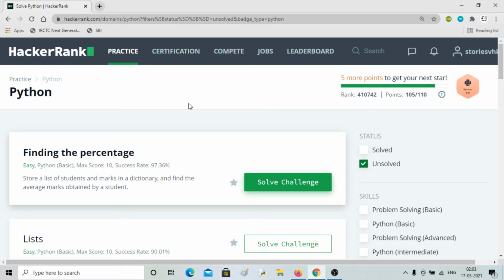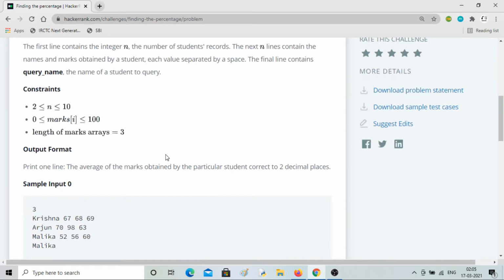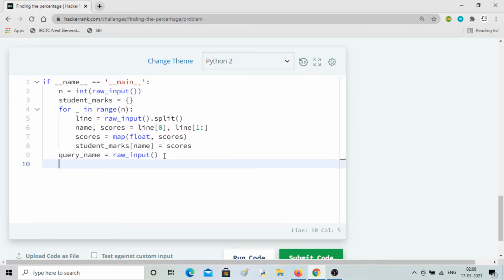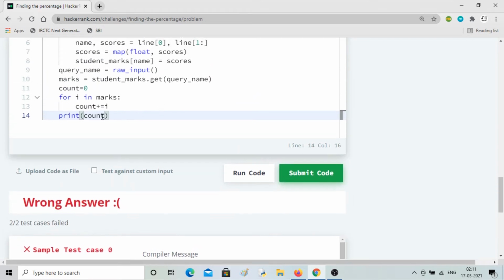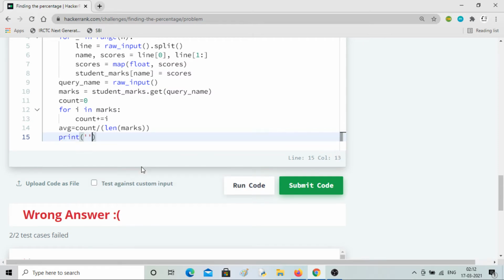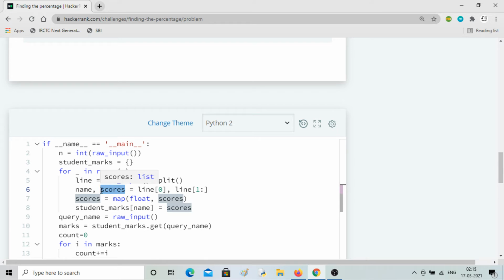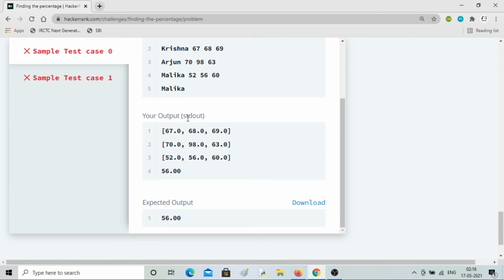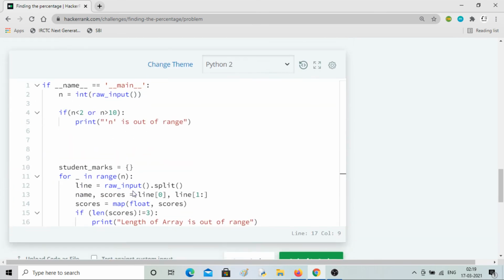Python Problems #11: Finding Average